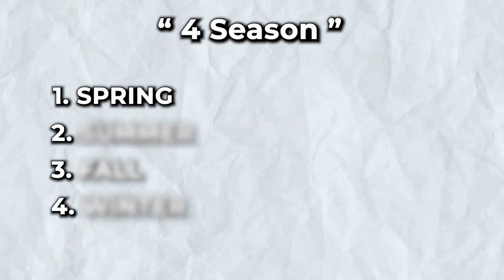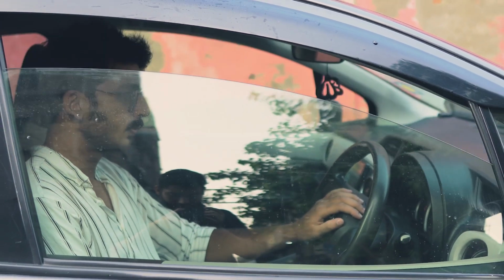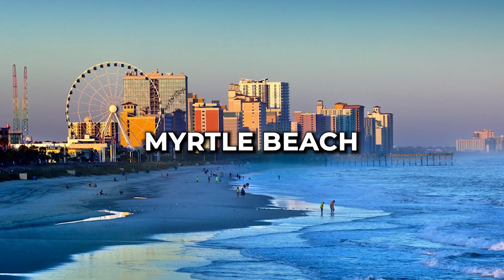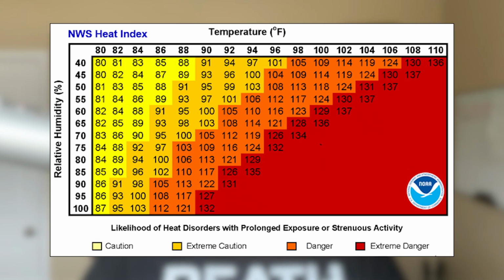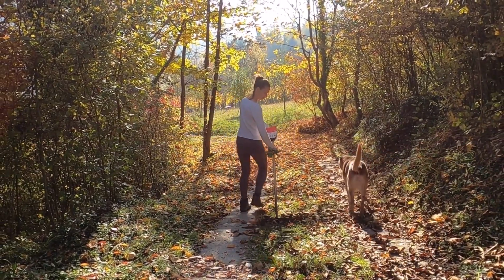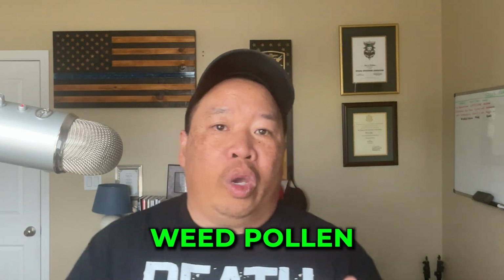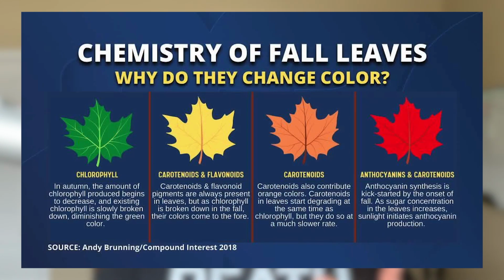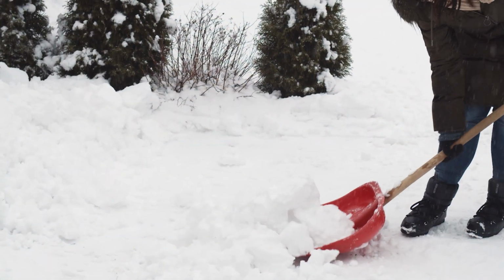How EXTREME is the Weather in NORTH CAROLINA?? 😱 (Watch Before You Move!)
How EXTREME is the Weather in North Carolina? Are you considering moving to North Carolina? Curious about what's the weather like in Fayetteville, NC? Today, we talk about how extreme the weather can be in North Carolina. We talk about what to expect throughout North Carolina's four seasons, good and bad.

🔍 Here's what we'll cover:
1. Spring Weather - Discover tips for navigating the pollen season and enjoying the natural wonders of North Carolina.
2. Summer Heat and Humidity Challenges - Uncover the challenges posed by high humidity levels and learn coping strategies, from HVAC maintenance to the use of dehumidifiers, to make the most of your summer without breaking a sweat.
3. Fall Foliage Delight and Weed Pollen - Discover the magic of fall foliage. Navigate the third wave of pollen, featuring weed pollen, and explore the breathtaking beauty of North Carolina's landscapes during this enchanting season.
4. Winter Temperatures and Snowfall - I'll address the common question about snowfall in North Carolina and the rare occurrences of winter weather. Learn about potential challenges, such as black ice, and gain insights into how the region copes with cooler temperatures during the winter months.

✅ Are you considering buying, selling, or investing in Fayetteville, North Carolina, or the surrounding areas? I'd love to help you. Click here to book a meeting 👇

ABOUT JAMES WALKER:

James M. Walker, Realtor Fayetteville, will help make this process easier. He is experienced and knowledgeable but also friendly and approachable. You'll feel comfortable around him from the first time you meet him so he can easily guide you through this process.

James has been a native of Fayetteville for over 30 years and has served his community as a police officer for the past 20 years. He has helped hundreds of soldiers and first responders buy or sell homes. As he puts it, it is a pleasure to serve those who serve.

James M. Walker is a real estate agent who is always available to help you with your real estate needs. He will listen carefully to your requirements and work hard to ensure he finds you the home or property of your dreams!

James M. Walker can provide information about some of the best new construction homes in the area as well as older, established neighborhoods. If it's more convenient for you to live on the outskirts of town, he will show you properties just minutes from Fayetteville or Fort Bragg.

Whether you are buying or selling a home, James M. Walker always makes sure his clients get an honest appraisal of property values, and he will do everything to help you get a fair price for both parties.

James M. Walker works with buyers and sellers throughout the Fayetteville North Carolina region including Hope Mills, Spring Lake, Stedman, Eastover, Raeford, Fort Bragg, and surrounding areas.

James M. Walker
Realtor Fayetteville